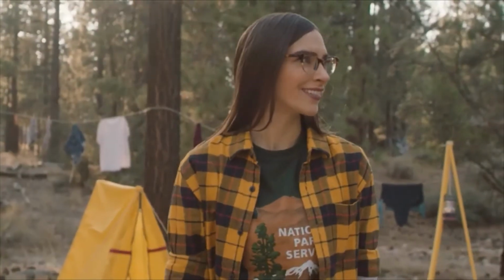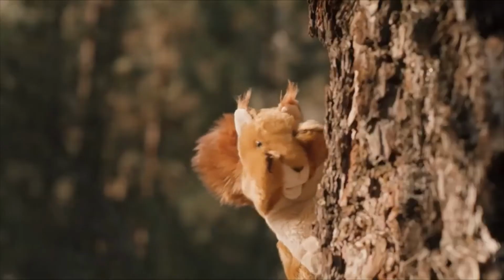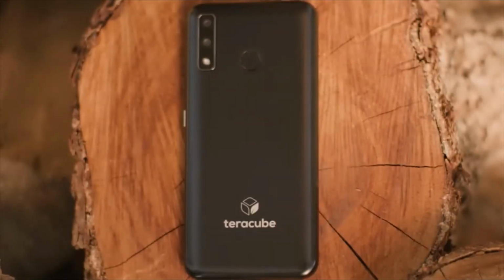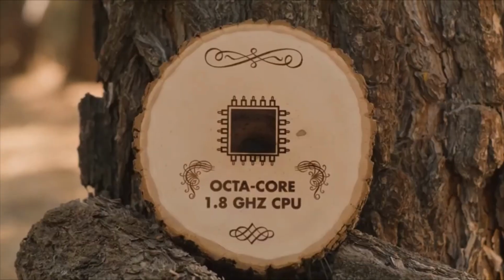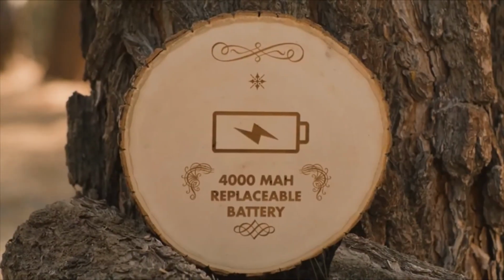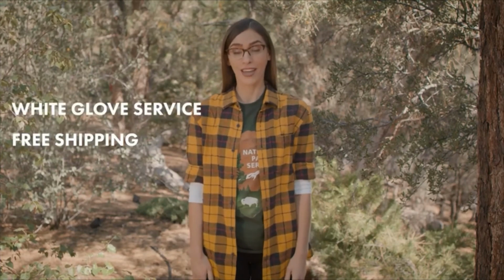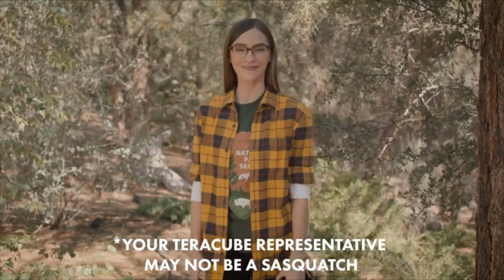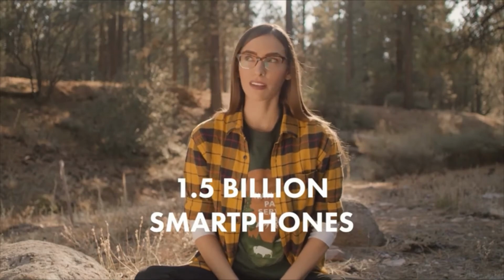10 OF THE BEST new Phone Gadgets & Tech. As seen on Amazon, AliExpress, Kickstarter, and Indiegogo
Find a link to all the products below

INTRO
(0:00) 10 OF THE BEST

PRODUCTS:

10. (0:11) Retro TV Phone Holder

9. (0:41) Leather Phone Case

8. (1:18) Multi Phone Camera Lens Kit

7. (2:13) PrinCube-The World's Smallest Mobile Color Printer

6. (3:11) Wireless Quick Charger

5. (3:50) Type C Quick Charge

4. (4:32) Charger Station Night Light

3. (5:40) SMARTCOBY: World’s Smallest & Lightest Powerbank

2. (6:12) Teracube 2e: Next Evolution of Sustainable Phones

1. (9:20) Compressed Air Duster

All videos belong to the site and product owners. Our objective is to help them reach a wider audience.